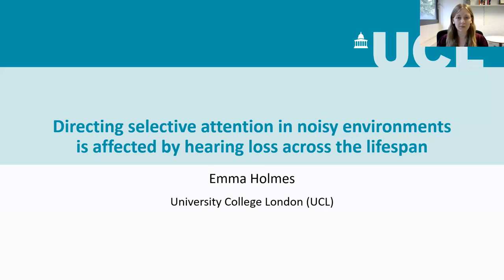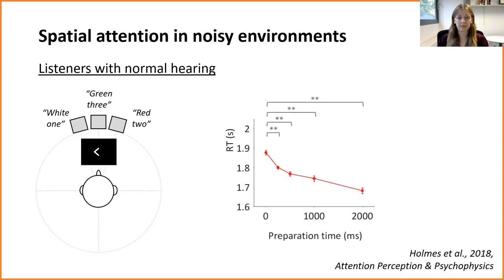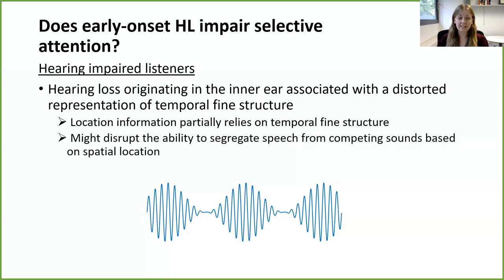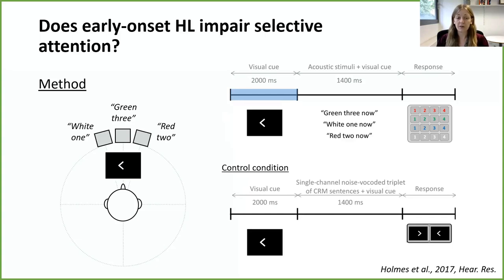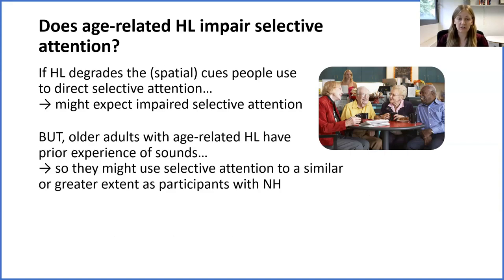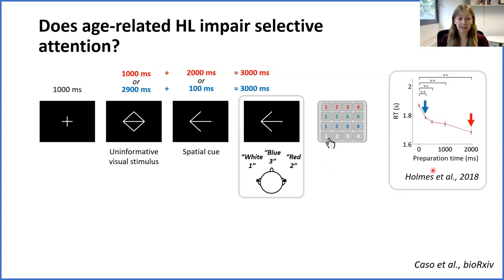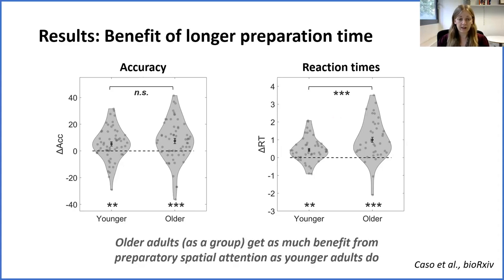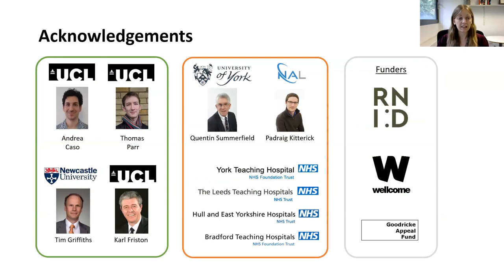VCCA2024 [Featured talk 7] - Emma Holmes - Directing selective attention in noisy environments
Emma Holmes - Directing selective attention in noisy environments is affected by hearing loss across the lifespan